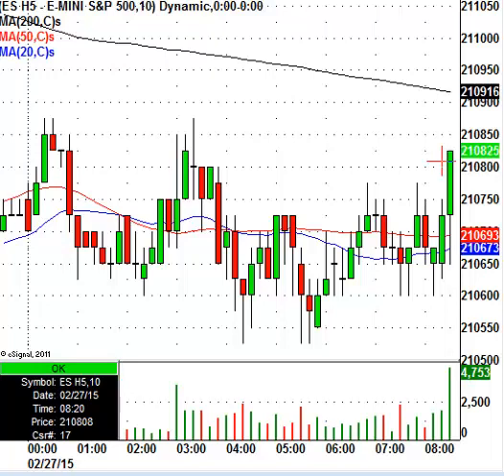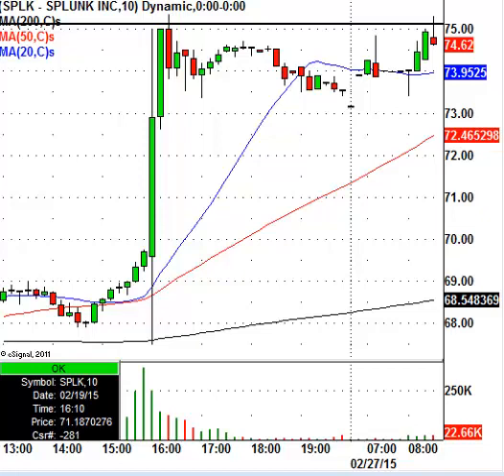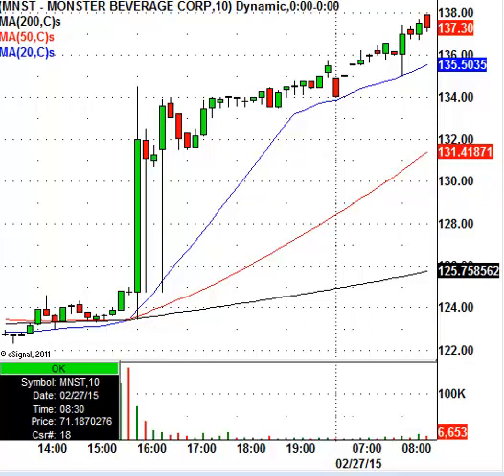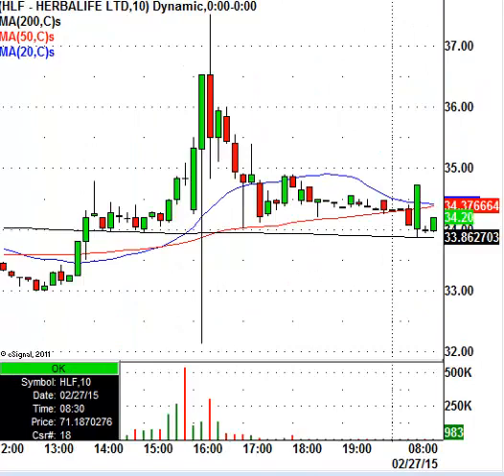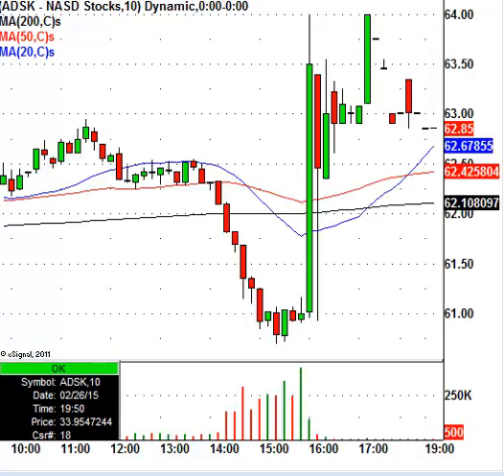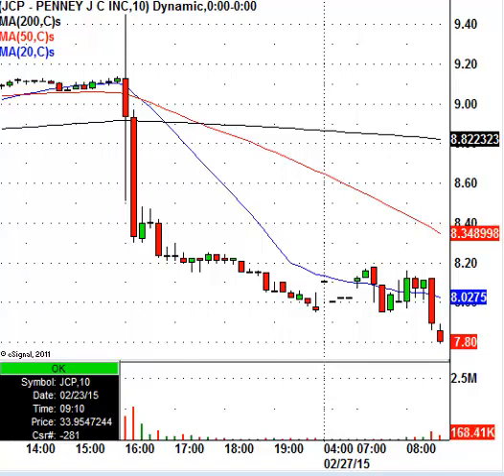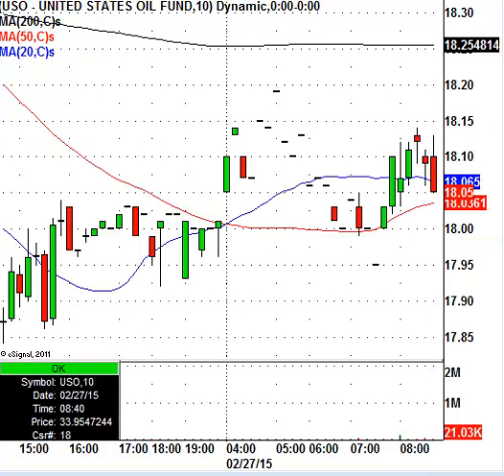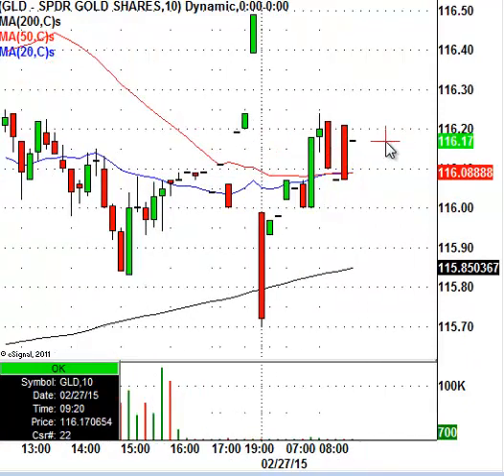The Market Doesn't Care About GDP, It Cares About Money Making Trades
When you are ready to step up your trading and investing game, enter the InTheMoneyStocks services and get all of the live trades now; the Research Center is where swing traders & investors profit from the multiple day moves in the markets. View the Research Center track record of every single call for 2013 right (live/open calls are reserved for members). Or if you are day trading the markets, enter our live trading room, the Intra Day Stock Chat, where the Pros day trade the market action live everyday during market hours... get the expert market calls and analysis now, start with both services for 7 FREE DAYS